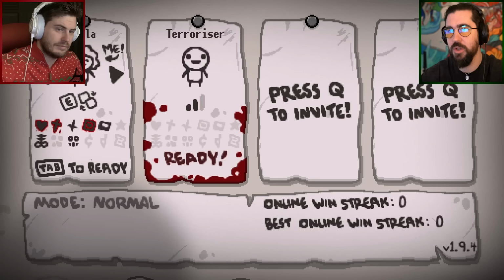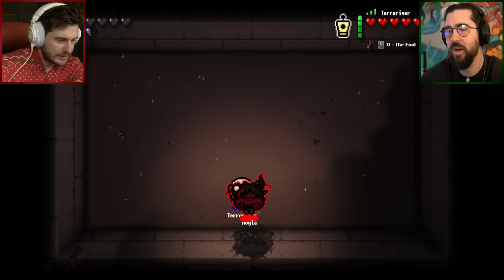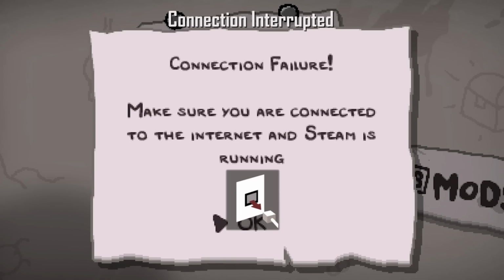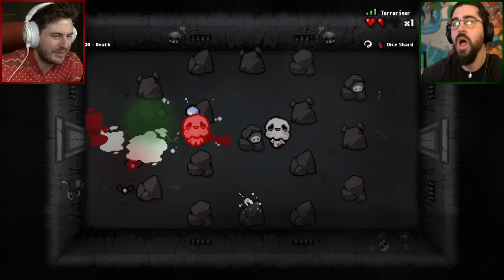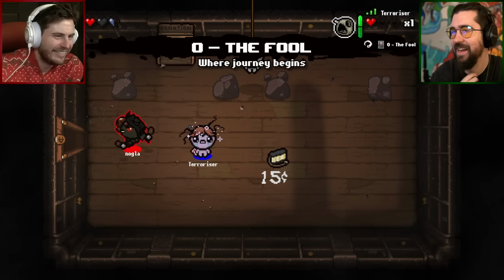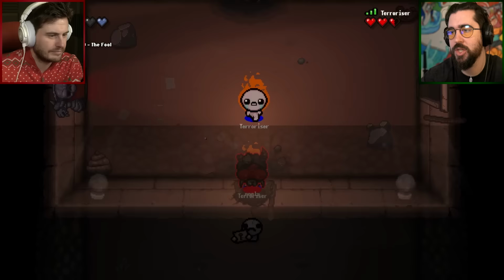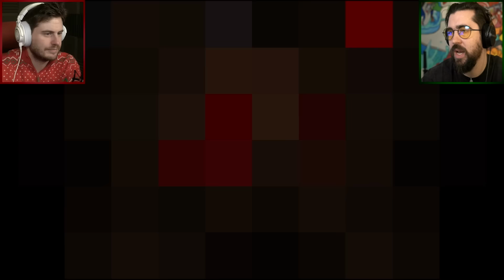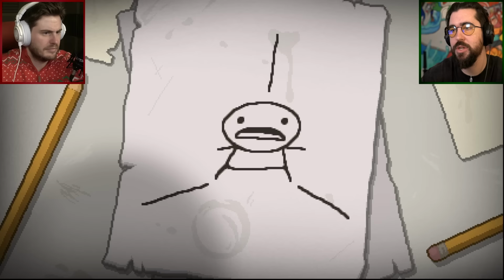0 HOURS PLAYED with 200 HOURS PLAYED! | Binding of Isaac Online!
Today the guys play Binding of Isaacs new Multiplayer Beta. Nogla has quite a bit of experience while Terroriser has none. So I'm sure you can predict how this pans out..